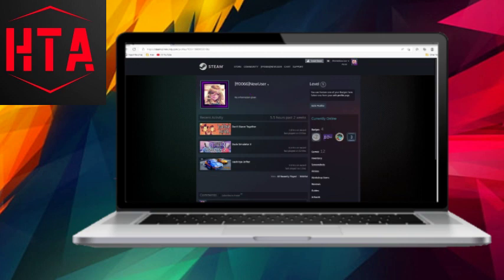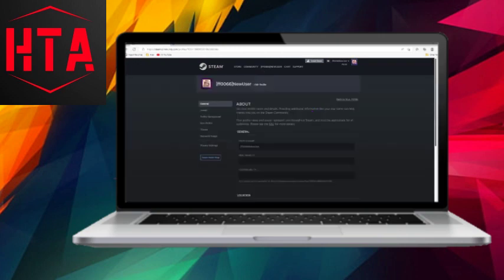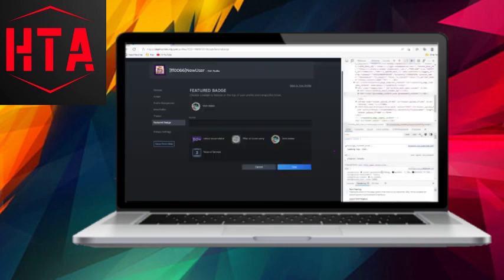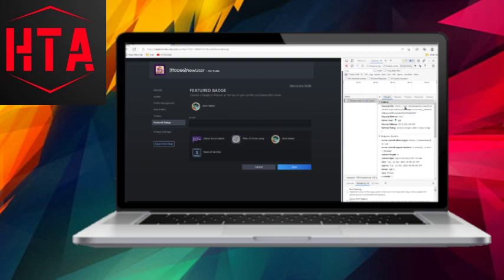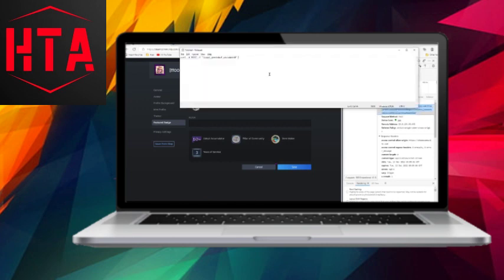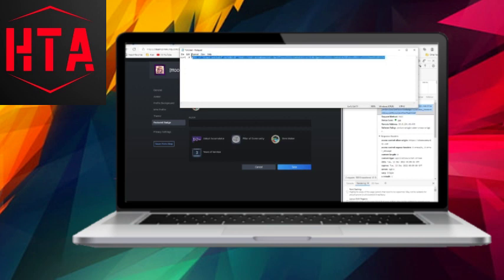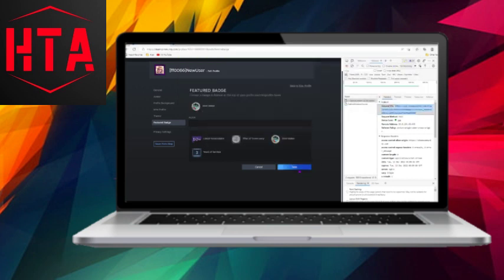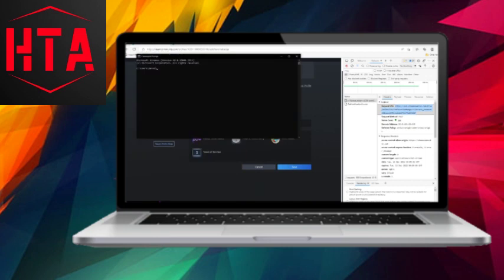How To Delete Steam Profile Badge 2024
How to delete Steam profile badge
Steam profile badge removal
Removing badges from Steam profile
How to get rid of Steam badges
Steam badge deletion guide
Deleting badges on Steam profile
Clearing Steam profile badges
Steam badge removal steps
How to remove badges on Steam account
Steam badge deletion process
Removing a badge from Steam profile
Steam profile badge elimination
Steps to delete badges on Steam
Clearing badges from Steam account
How to hide Steam profile badges
Deleting a badge from my Steam profile
Steam profile badge management
How to erase Steam badges from profile
Removing specific badge from Steam
Steam badge cleanup guide